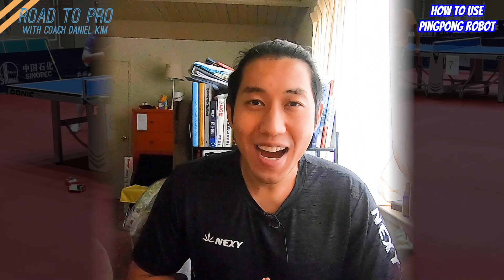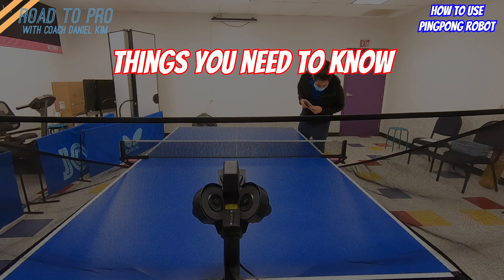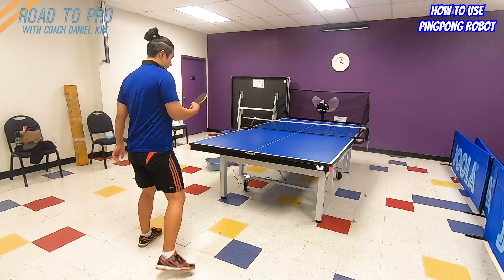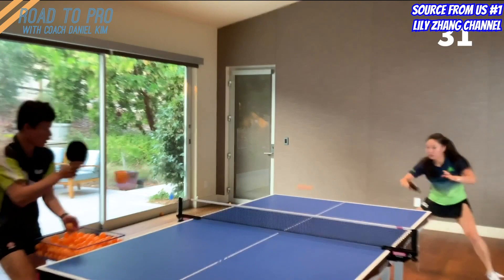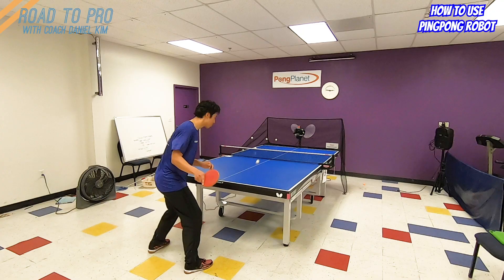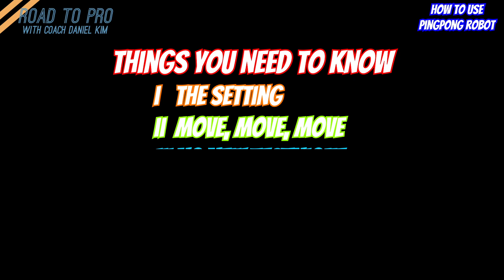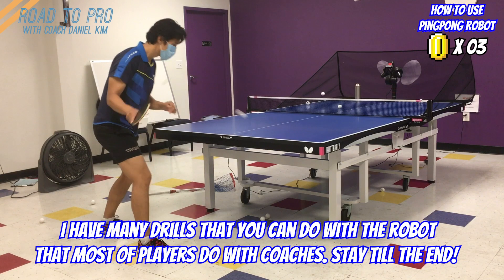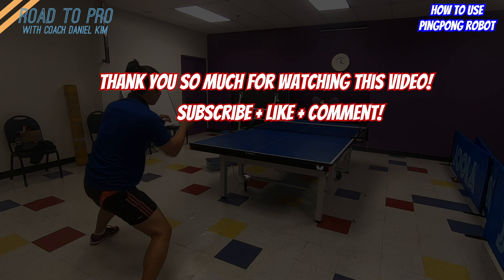Table Tennis Tips - How to use a ping pong robot, things to know! (Ft. Amicus Prime) 탁구 로봇 사용할때 주의할점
Hello everyone!
Sorry for a long break:( I was moving to a new place while working and had not much time to work on the videos. And this one took a long time to edit.

I have seen many people including my students using a ping pong robot.
Even though it can be helpful, most of the people didn't have a good idea how to train with robot and I observed that they were getting good workout but not improving.

And during COVID, a machine can be useful. So I wanted to talk about few things that can help you improve by training with a ping pong robot!

Things you need to remember are
1. How to set up properly
2. Moving your feet and position all the time
3. Don't try to learn new technique
4. Have sets and breaks
5. Place a target

There are many more things that can help you while using a robot but these are the things that you really want to think about if you want to improve by training with the robot.

I have a great news to share on the next coming video!
Uploading the videos have been quite slow on my channel as I wanted to make each one of them to be as high quality as possible so that you save your time while getting the most helpful information. (And obviously I am pretty bad when it comes to editing...)
But stay with me, I have tons and tons that I really want to share that will help everyone to improve.